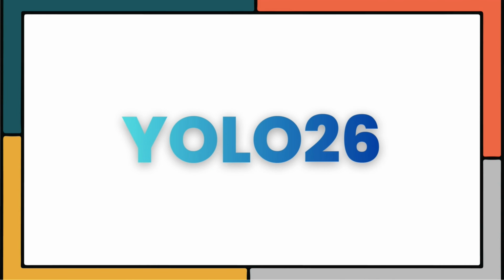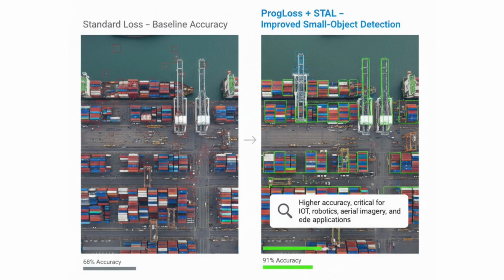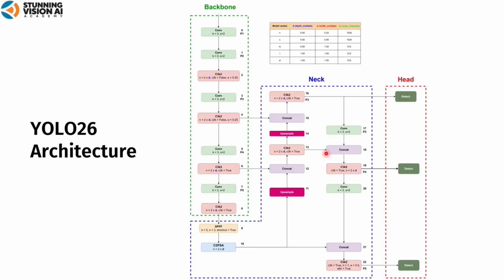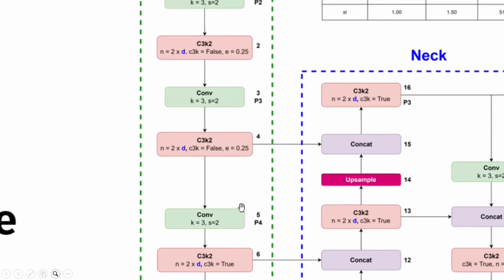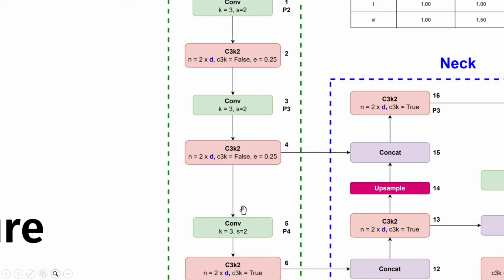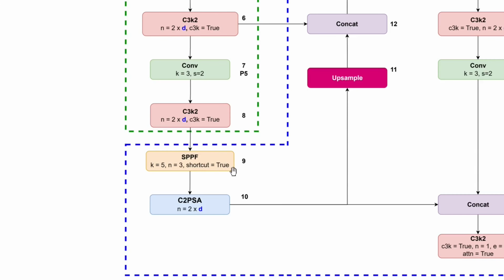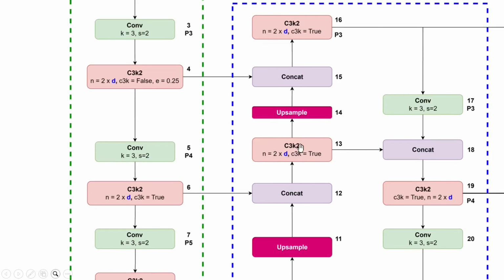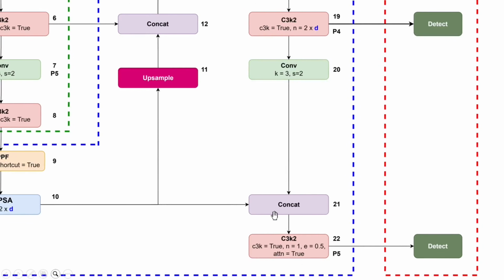YOLO26 Architecture Explained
Hey AI Enthusiasts! 👋 Join me on a breakdown of YOLO26 architecture.

In this video, I provide a detailed explanation of the Ultralytics YOLO26 architecture based on a paper titled: “YOLO26: A Comprehensive Architecture Overview and Key Improvements”, which extract YOLO26 official documentation and direct source code analysis.

The goal is simple: to help you understand how YOLO26 actually works under the hood.

Topics covered in this video:
• Overall backbone–neck–head structure
• Updates to SPPF
• The PSA integration
• How YOLO26 integrates attention in its final stage

If you are working with YOLO models, conducting research in object detection, or simply want a clearer architectural understanding, this breakdown is designed for you.

Need these materials?
- YOLO26 Architecture Diagram (HD Image File)
- How YOLO26 Exactly Process an Image - Step by Step Explanation (Video)
- YOLO26 New Features (Video)
- YOLO26 vs RF-DETR Speed and Accuracy Comparison (Video)
- How to Install YOLO26 and Use for Object Detection (Video)

0:00 YOLO26 Release & Why It’s a Big Deal
1:52 This is Where It Starts!
2:05 YOLO Architecture Overview (Backbone, Neck, Head)
2:42 YOLO26 Config File (Depth, Width, Max Channels)
3:19 Backbone Flow
3:51 C3K2 Blocks Explained
4:56 SPF Block with Shortcut Connection
5:15 C2PSA (Position Sensitive Attention)
5:34 Upsampling & Feature Fusion (Concat)
6:40 Detect Head
7:50 Attention Mechanism